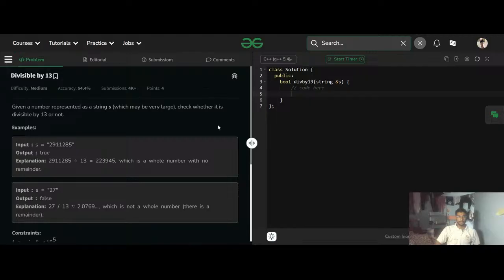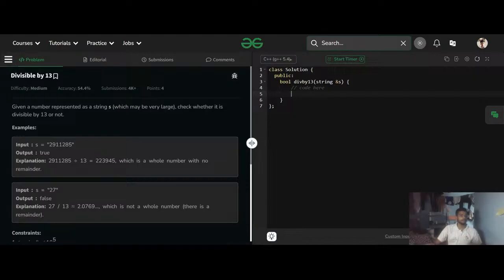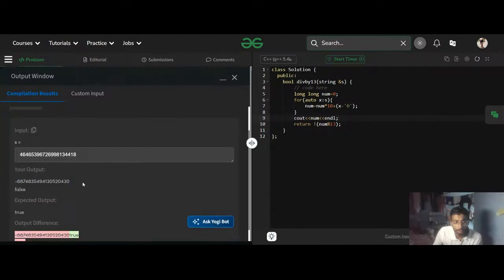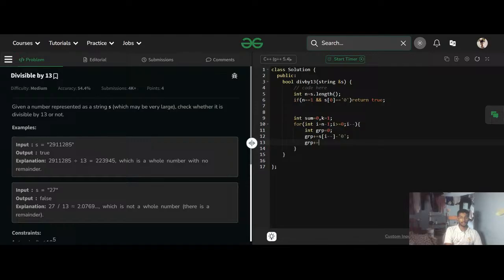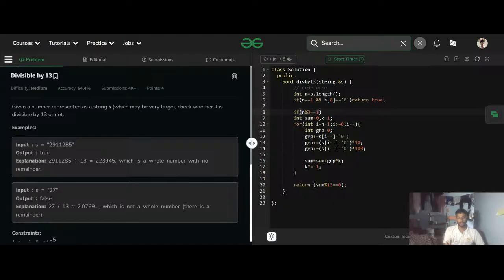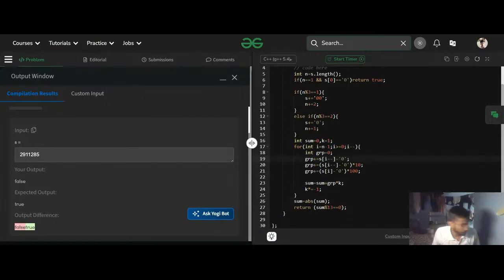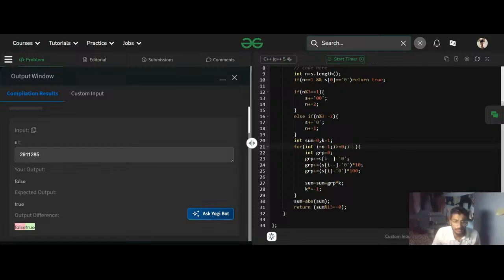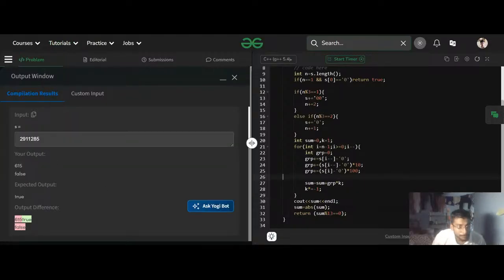Divisible by 13 | Solving Problems Live (GFG POTD)